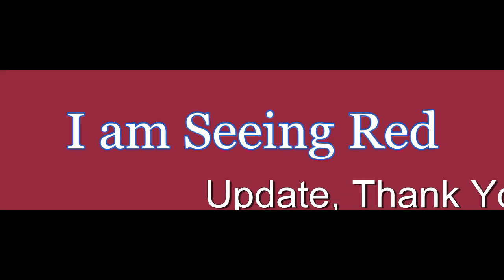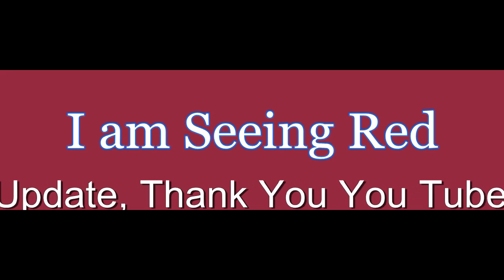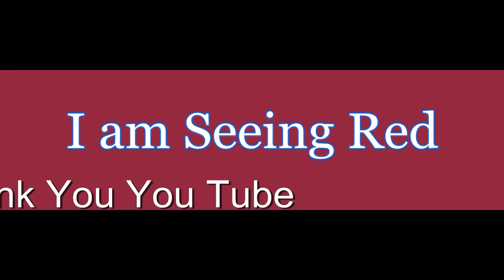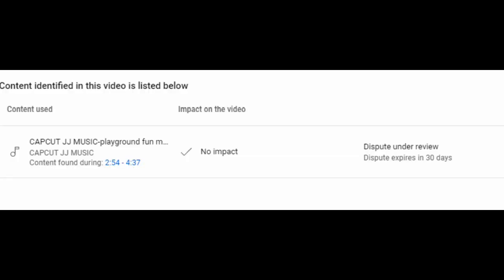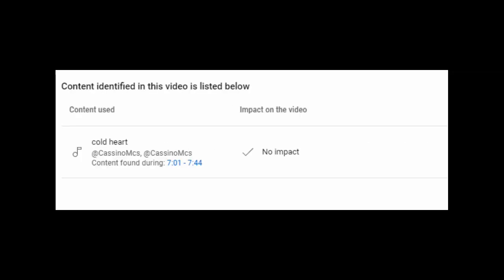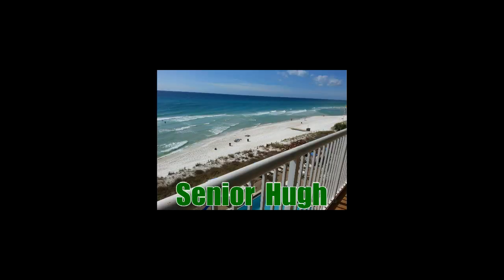I Won ! Seeing Red